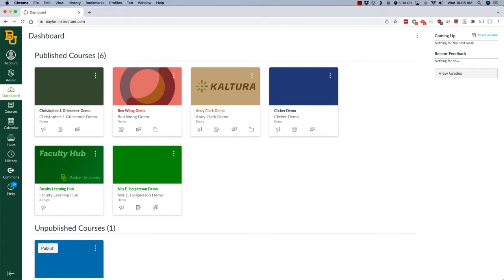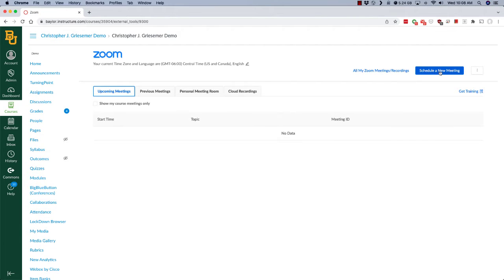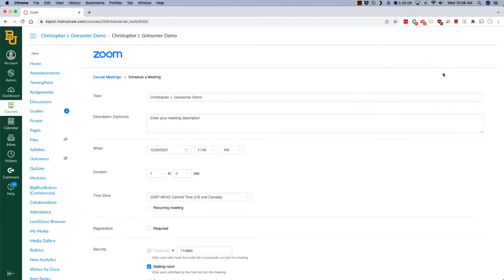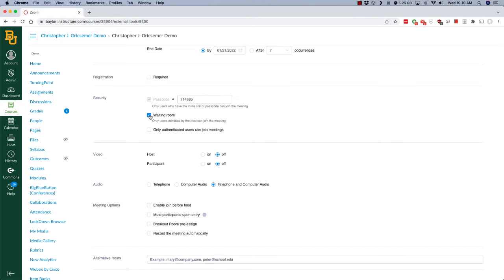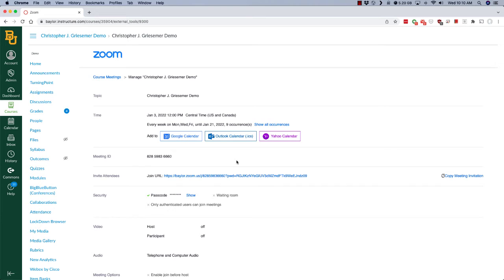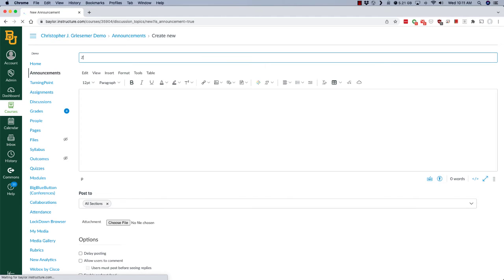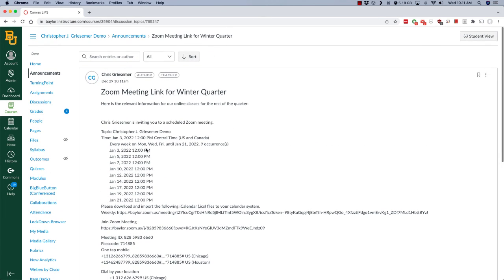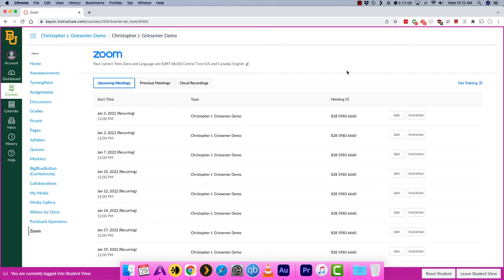Setting up Zoom in Canvas with Announcement